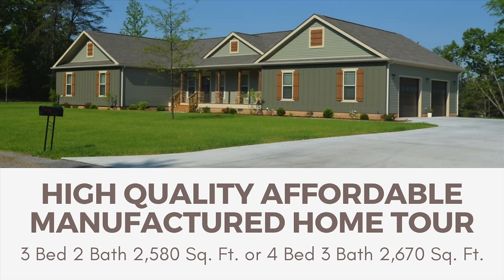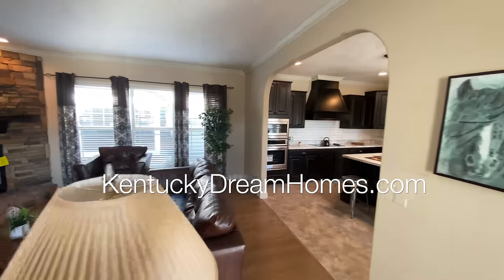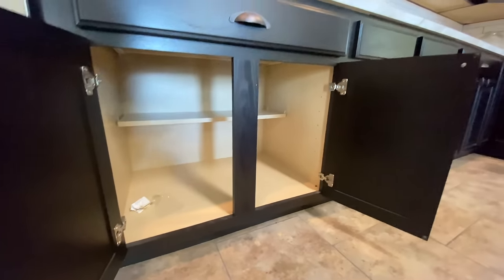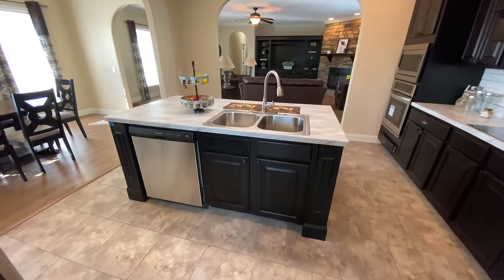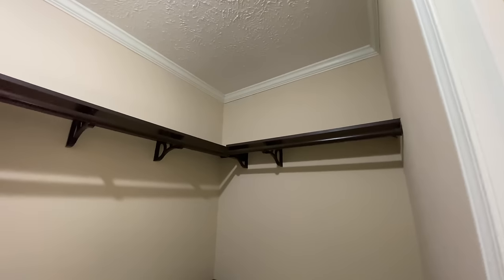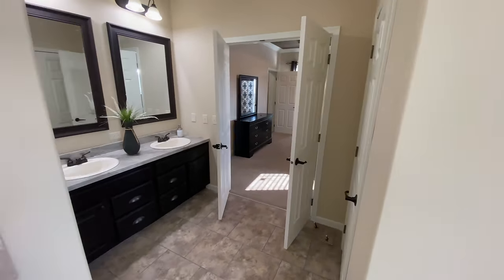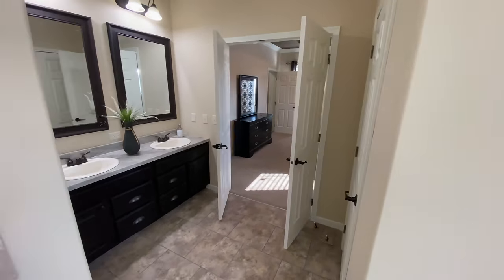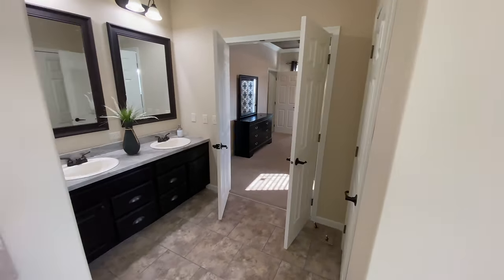The Briarritz Deer Valley Manufactured Home or Modular Home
Tour the INCREDIBLE Briarritz Modular or Manufactured Home!  This triple wide multi section is AMAZING!!!

Now service 5 states (Kentucky, Indiana, Tennessee, Illinois, and Missouri)!

Come take a tour in person or browse our huge selection

At Kentucky Dream Homes, we have the largest selection of beautifully crafted homes. Your family deserves the best home for your budget, and our job is to make sure that is precisely what you get!

* Custom Homes
* Cavco Homes
* Clayton Homes
* Champion Homes
* Deer Valley Homes
* Fleetwood Homes
* Affordable Homes
* Real Estate